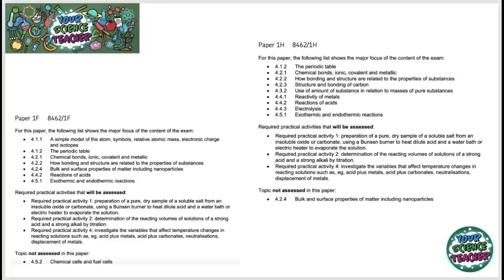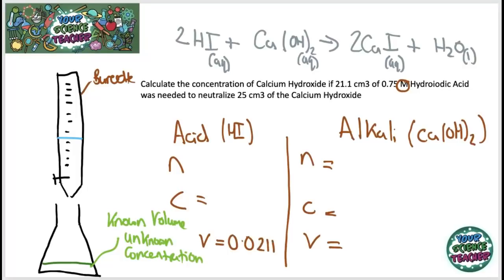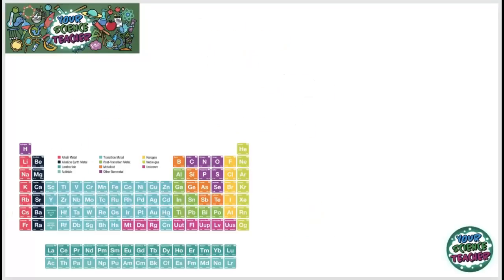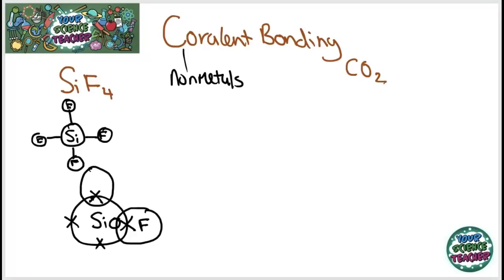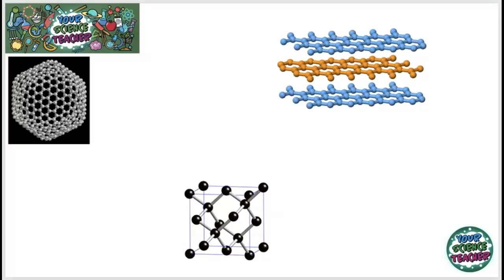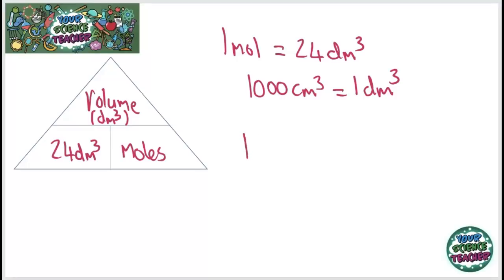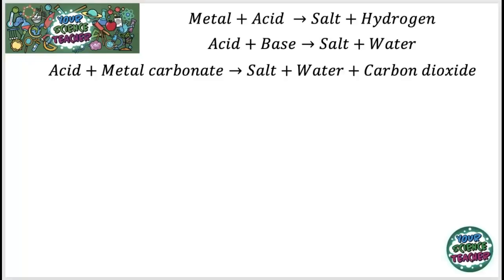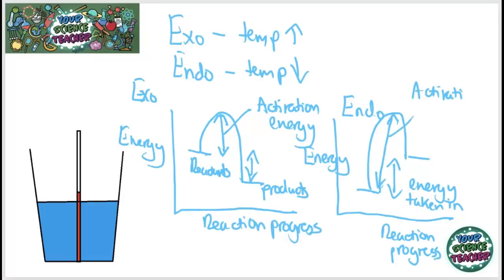AQA GCSE Chemistry Paper 1 Prediction 2022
This video is my prediction for 2022 AQA Chemistry paper 1. I used the AQA released document to inform me what required practicals to talk through and which content to focus on during the video. If you struggle understanding any of the content on the video watch the whole topic videos found on my channel as they go through the topics in much more detail. My channel can be found following this link: